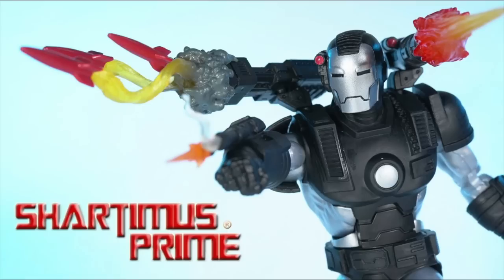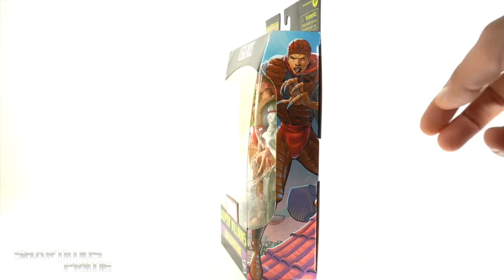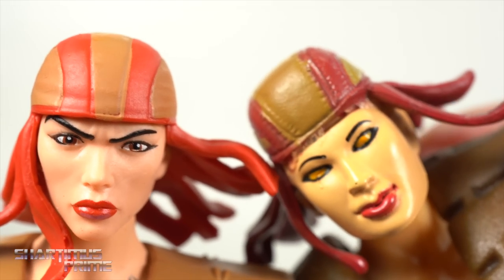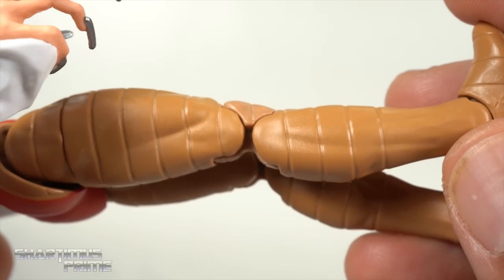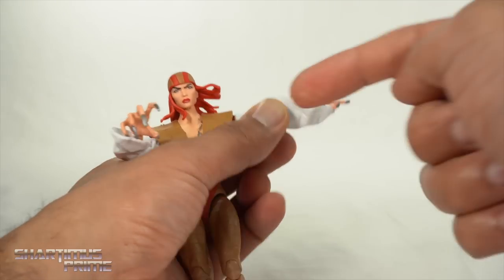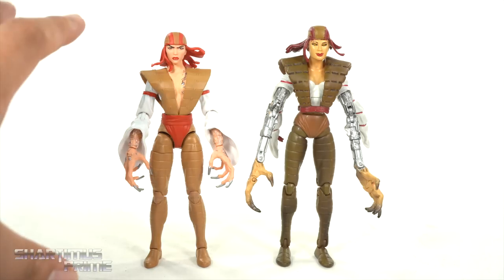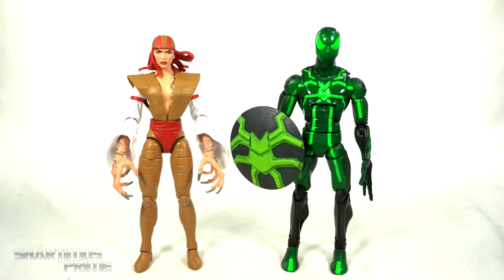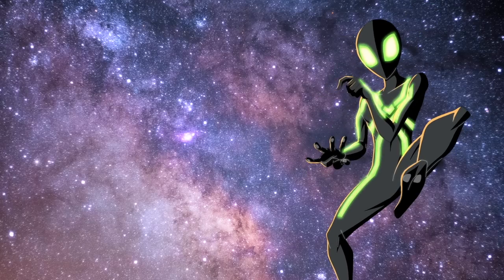Marvel Legends Lady Deathstrike 2021 Xemnu BAF Super Villains X-Men Comic Hasbro Figure Review